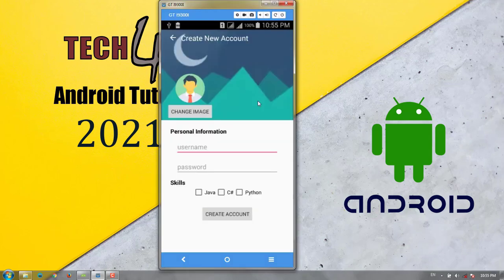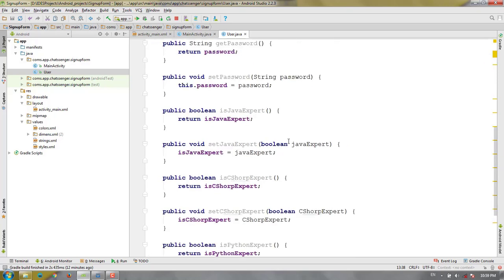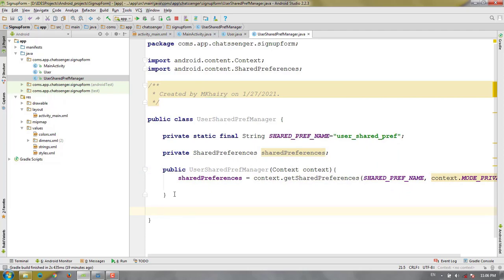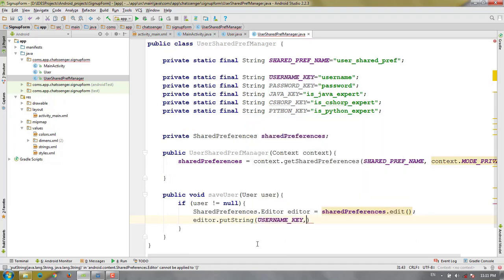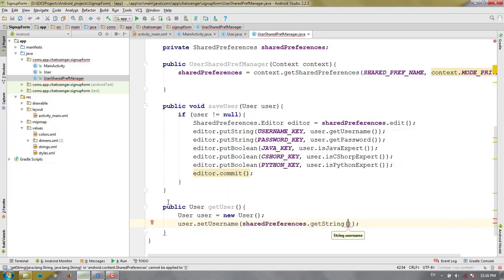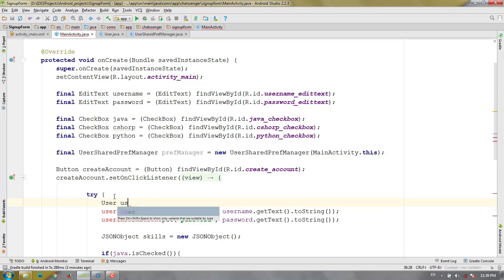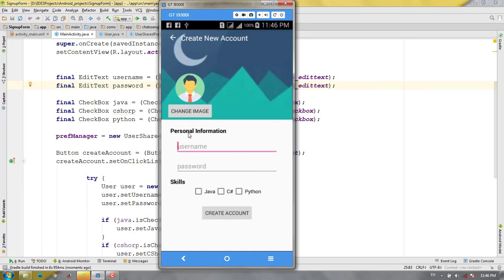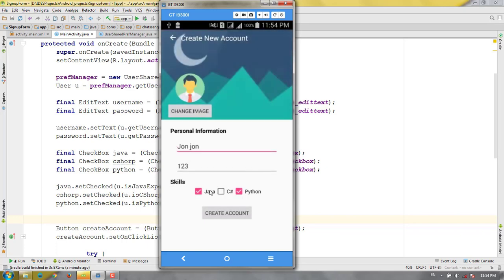Android Application Development 11 Shared Preferences